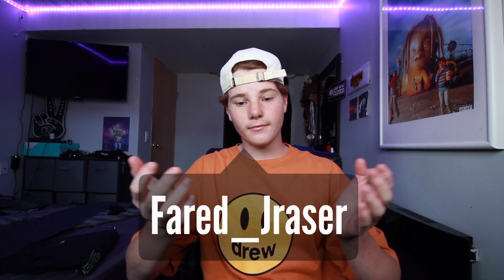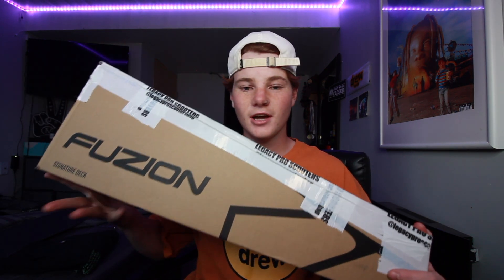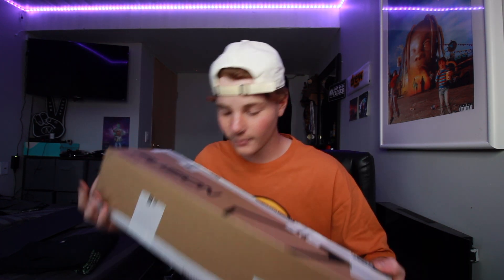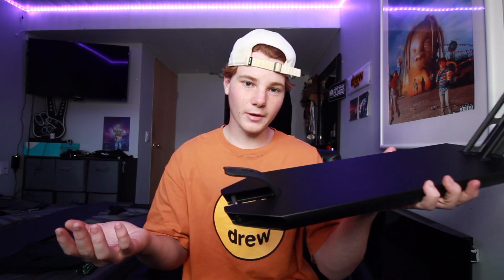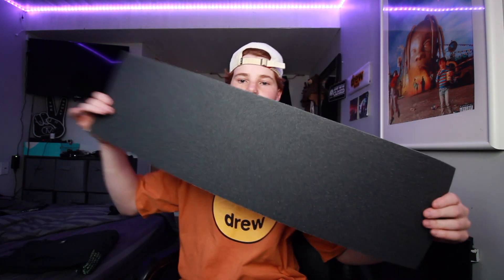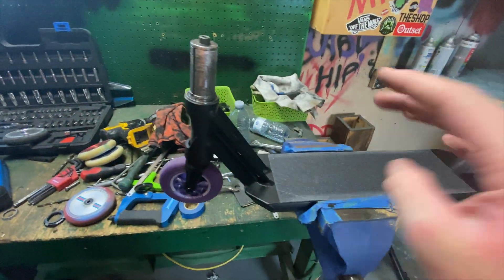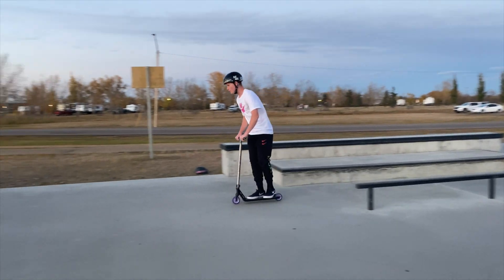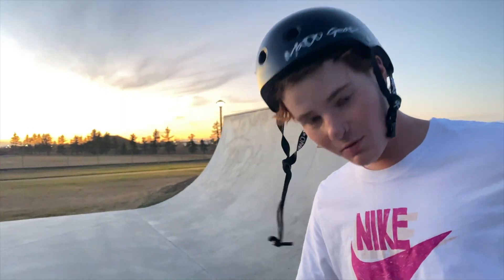A Little Update...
It means the world to me! Please DEMOLISH THAT LIKE BUTTON! Get me to 20K on Instagram! Thats right… WAY BIGGER!!!

Be Sure To Go Get All Your Parts Here! -

THANK YOU FOR EVERYTHING YOU GUYS DO!